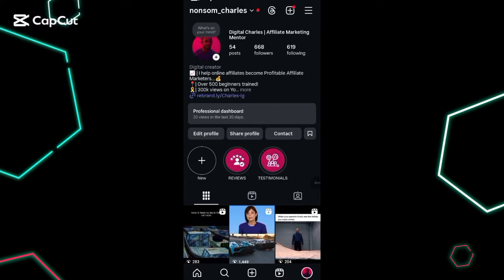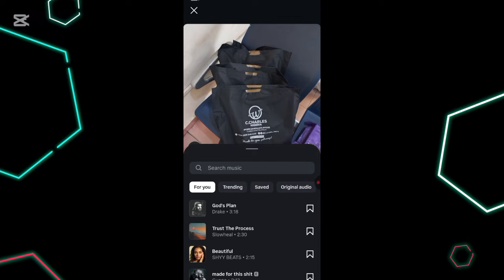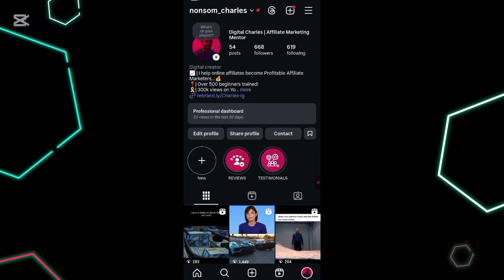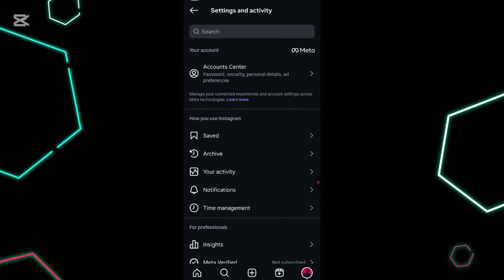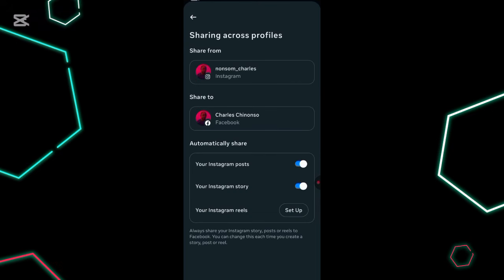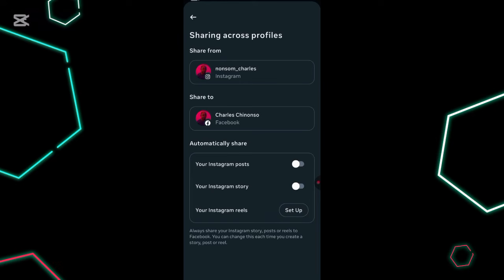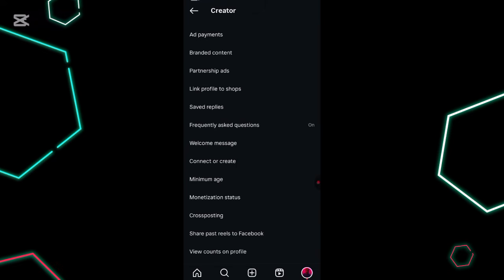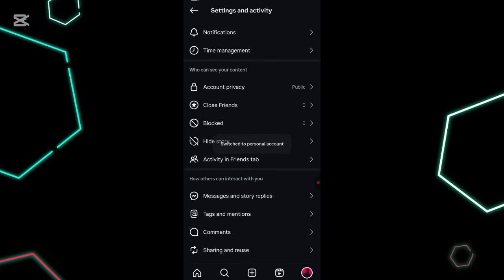How To Fix Instagram Music Not Showing All Songs (2026 Update!)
Are you trying to upload a post or reel on Instagram but some music is missing?

You're not alone, and this quick update shows you exactly how to fix it!